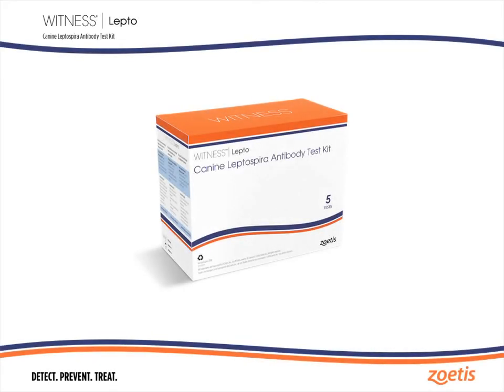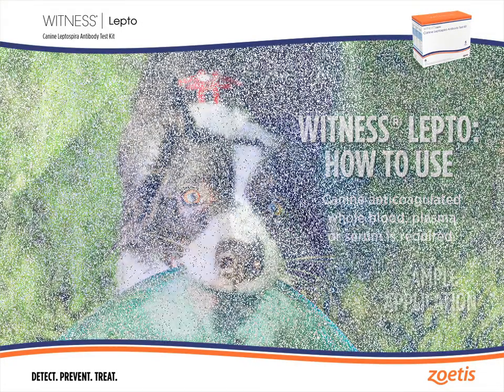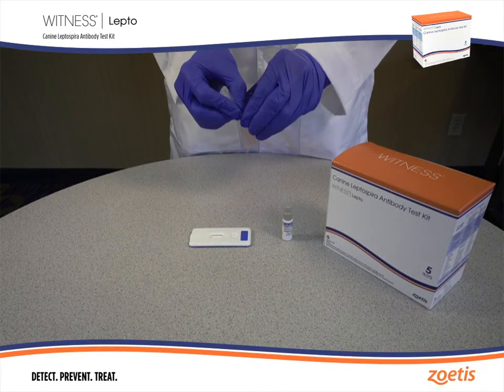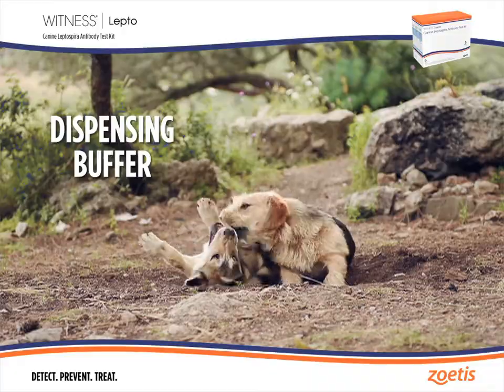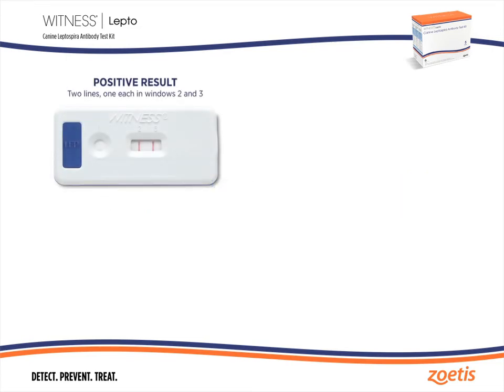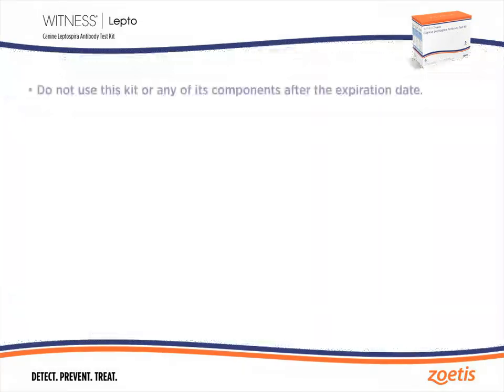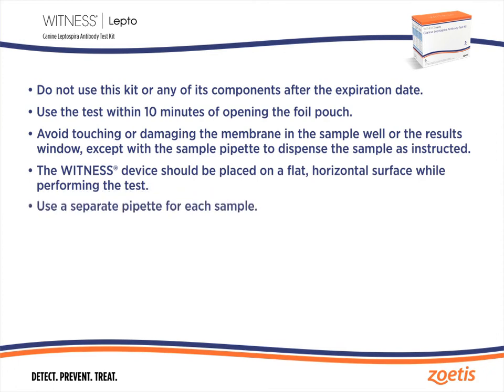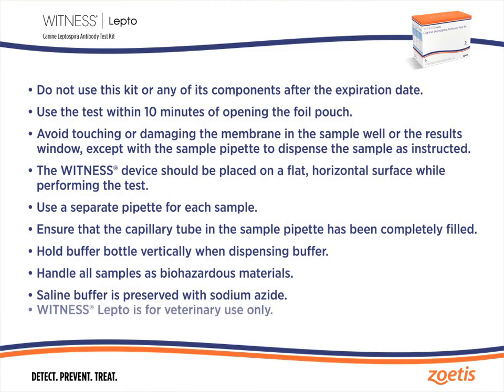WITNESS Lepto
Canine Leptospira Antibody Test Kit